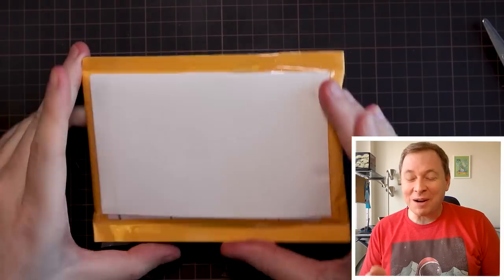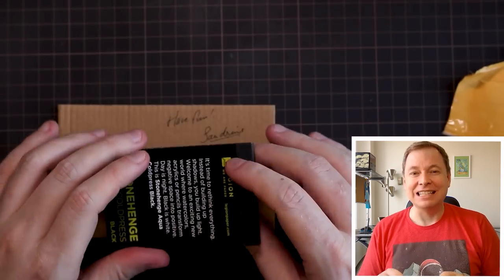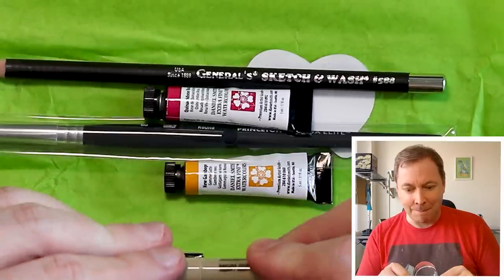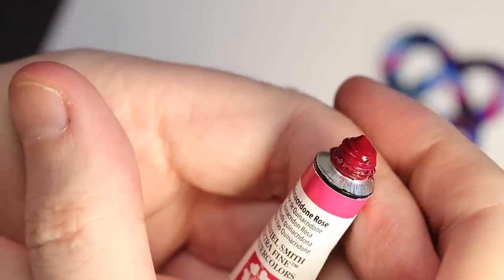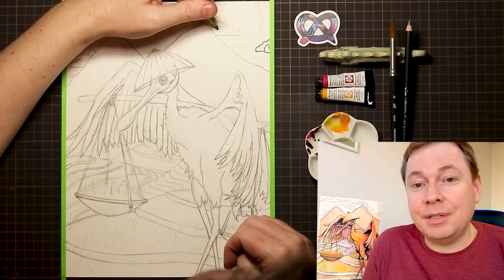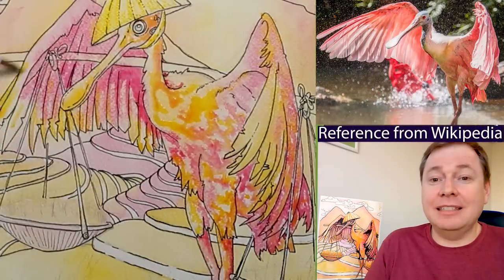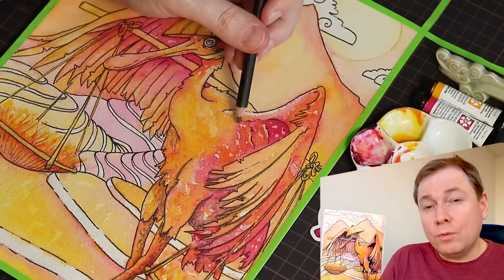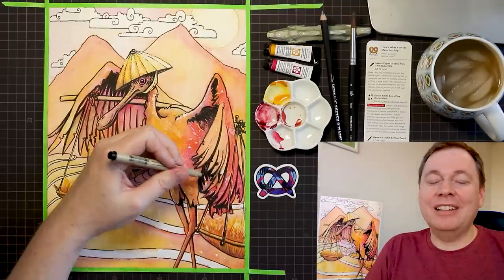ArtSnacks July 2019 · Collab with Sandrine's Gallery · Best Box Ever!?!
ArtSnacks is an art subscription box service for both professional and hobbyist artists of all ages! I purchased this box with my own money :) I think this is the best box I’ve ever received from ArtSnacks (and it makes up for the weirdness of the June box last month.

Chris Ayers is an artist who creates: The Daily Zoo.
The Daily Zoo is a series of books showing some of Chris’s animal illustrations that he has created over the years. This month Sandrine and I have been inspired to do the same using the supplies in our ArtSnacks July boxes as part of the ArtSnacks Challenge!